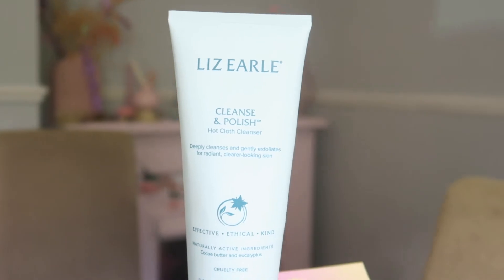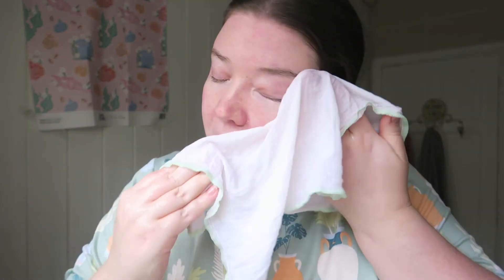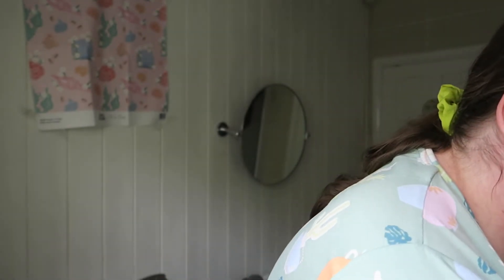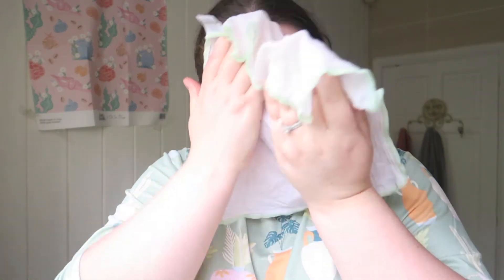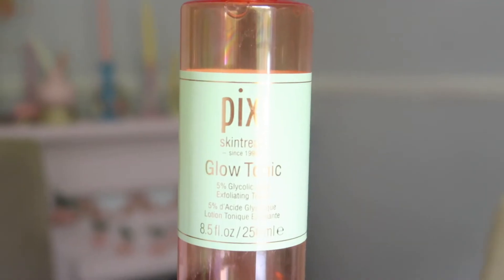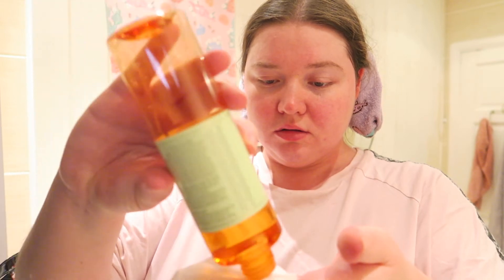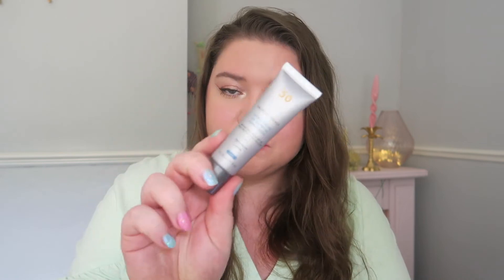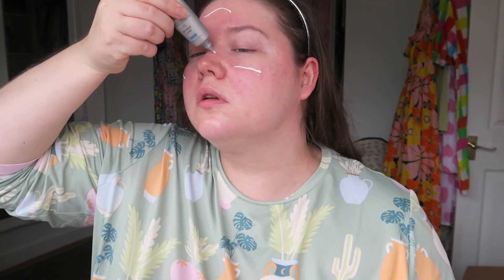How to get CLEAR GLOWING skin for your Wedding day! 👰‍♀️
A FULL BRIDAL SKINCARE TUTORIAL & MY FAVE PRODUCTS!

Hey Lovelies!

Do you use any of these products? :)

I'm trying to upload 2 or 3 times a week right now, on Tuesdays, Fridays, Sundays :)

Peace & Love xxx